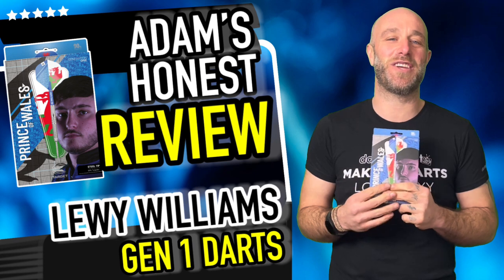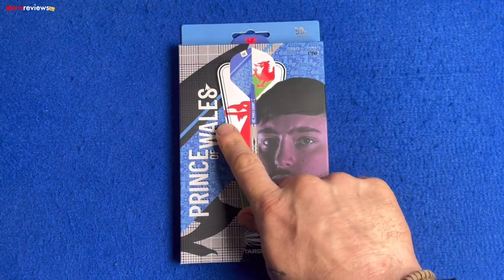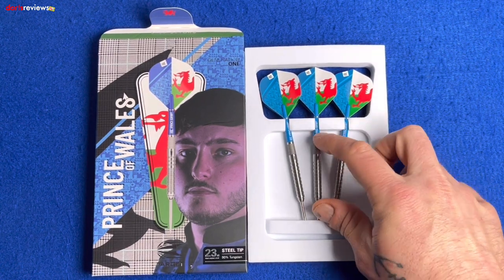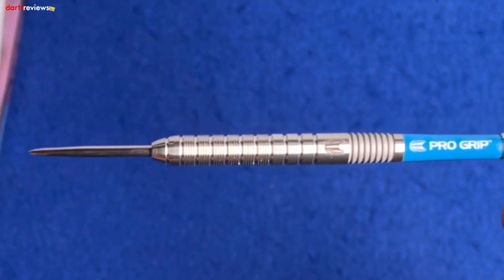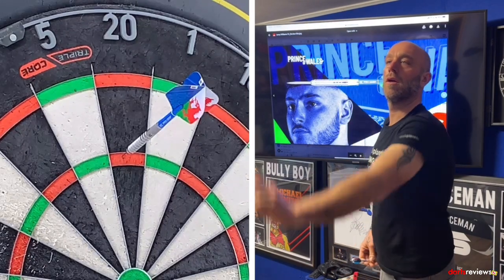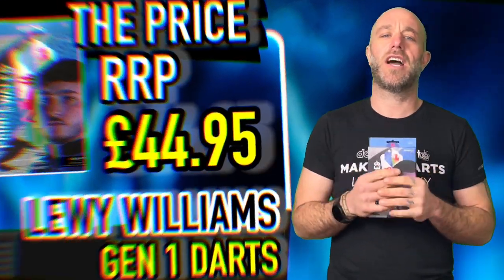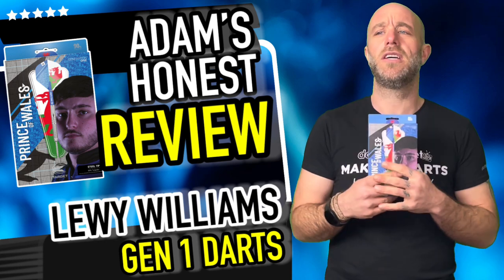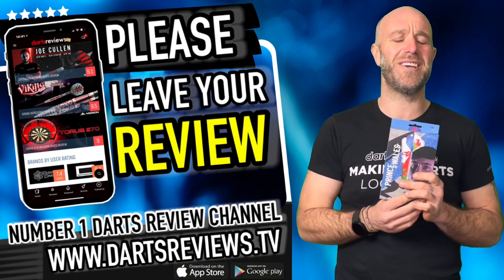LEWY WILLIAMS GEN 1 TARGET DARTS REVIEW WITH ADAM WHITE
Today, Adam White takes a look at the Lewy Williams Gen 1 Darts from Target - how do you think he got on with them?

Thank you Target Darts for sending this product to us to review. All opinions expressed in this video are our own and do not reflect those of the manufacturer.

Product Details.

The Lewy Williams Gen 1, designed for and used by ''The Prince of Wales''. The 90% tungsten barrel design features multiple grip sections and a combination of coatings.

The straight barrel combines multiple grips including two different depths of radial grooves as well as nano at the front and centre. The barrel is then complimented by hand sandblasting at the rear to create more grip and feel and optimum balance for all standards of players.

The dart is finished with a blue Pro Grip shaft, Lewy Williams signature No.2 flight and a silver standard point.

3 x Lewy Williams Gen 1 Dart Barrels
3 x Blue Pro Grip Shaft - Short
3 x Lewy Williams No.2 Flights
3 x Standard Silver Points - 26mm